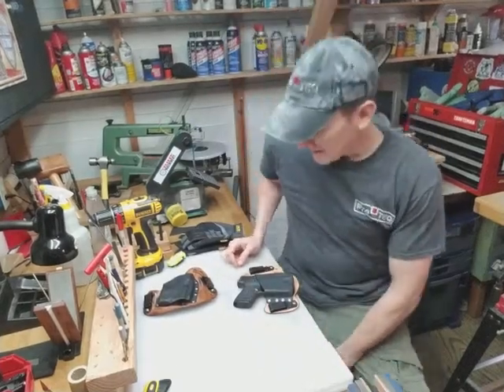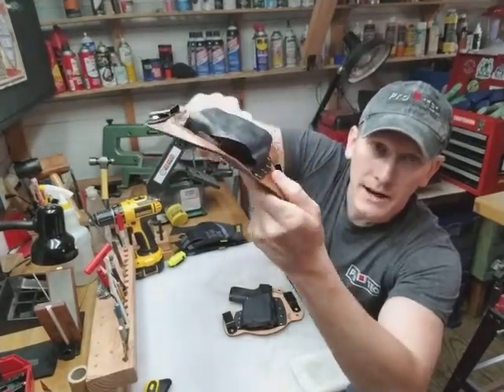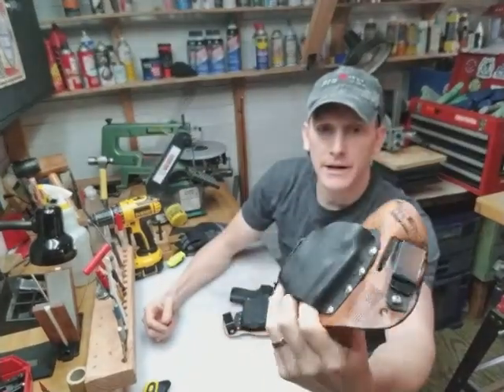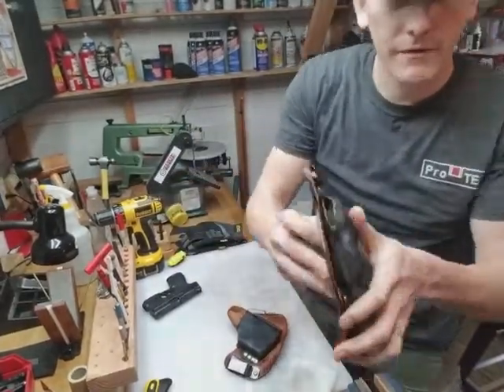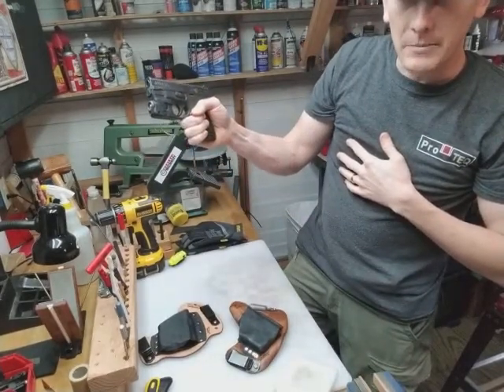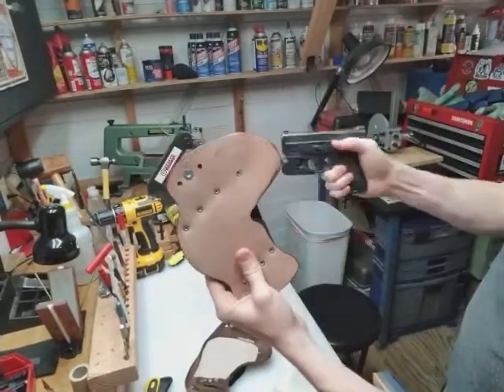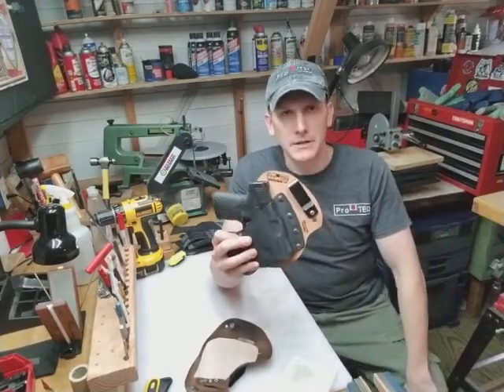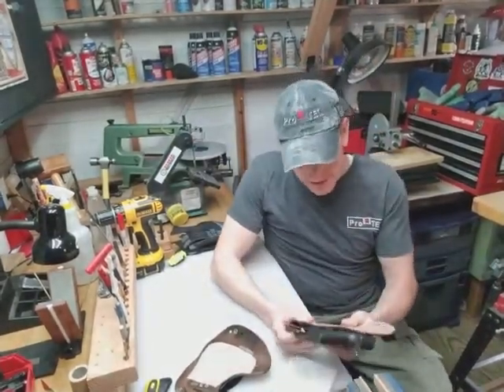Holster Advancements, Spring 2018 || ProTEQ Custom Gear, LLC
We are moving on to our 6th generation holster as we begin the Spring of 2018, adding features to give our customers a continuously improving product.